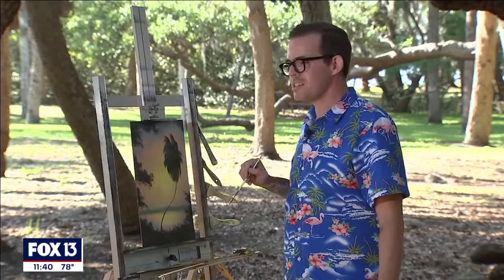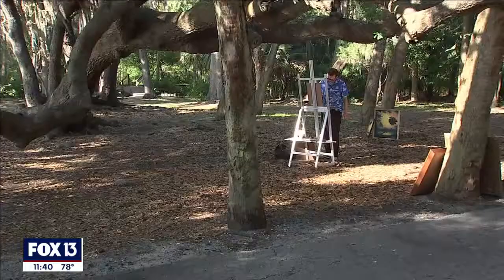Florida Highwaymen Museum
Tonight we had the chance to do a story about a local artist who learned from one of the Florida Highwaymen. They were a group of black artists who weren't allowed to feature their art in galleries due to segregation. Their art is now worth tens of thousands of dollars. The artist we spoke to is auctioning off some art to help raise money for the Florida Highwaymen Museum. This story originally aired on WTVT Fox 13 on Apr 15, 2022.